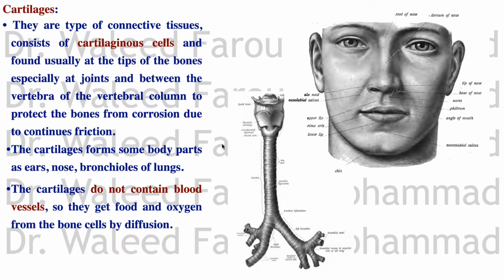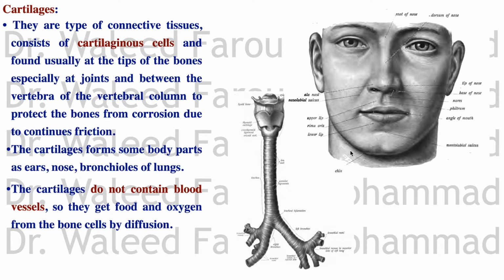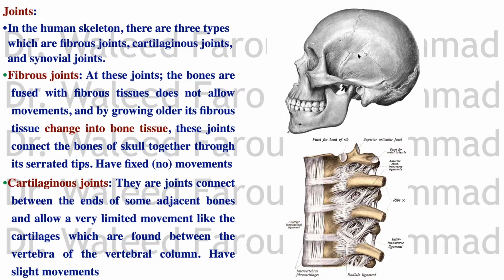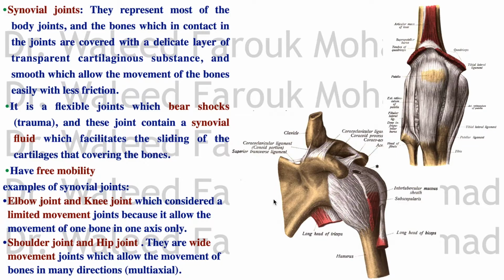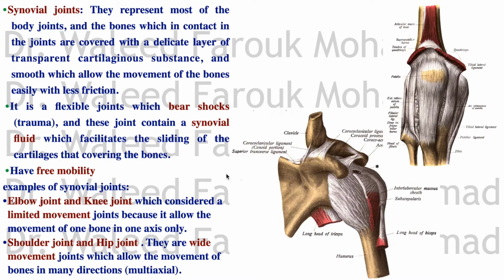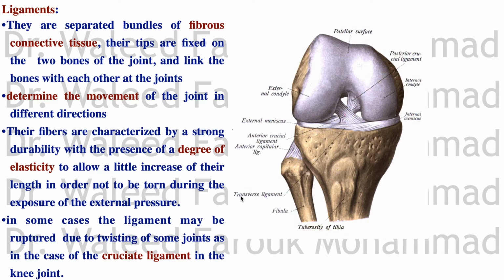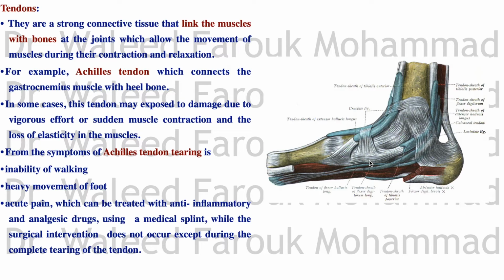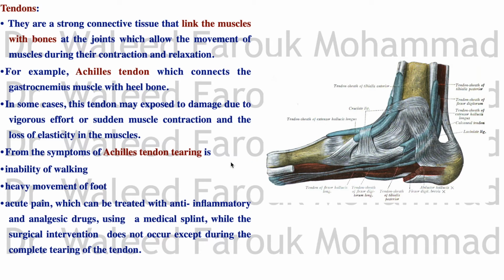BIO 4 Support in man Part 3, الدعامة في الانسان